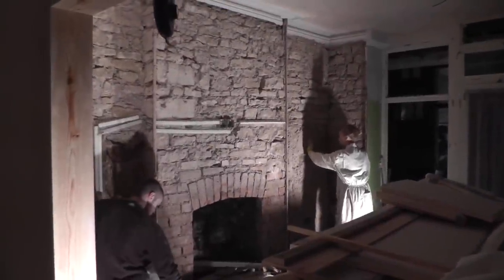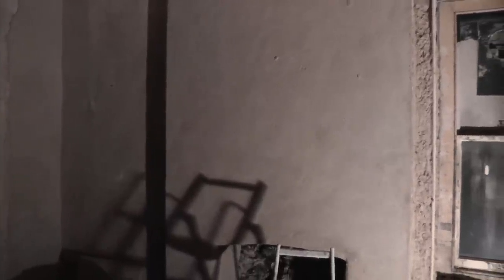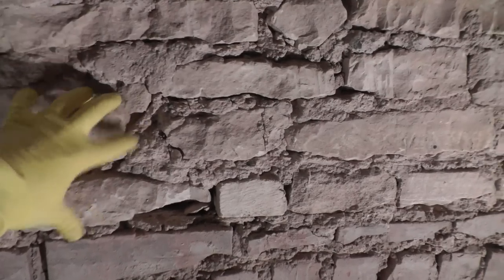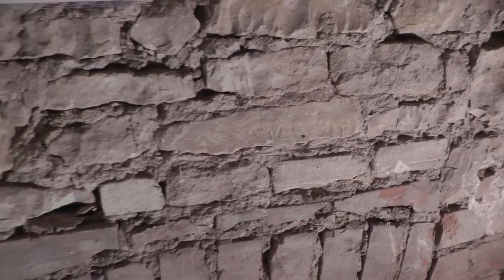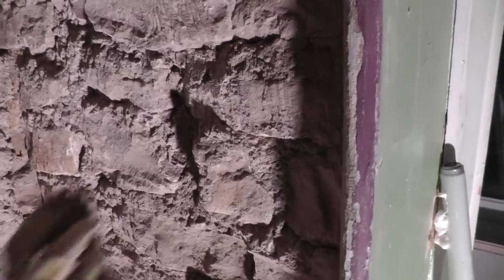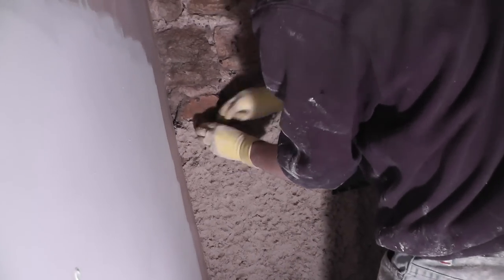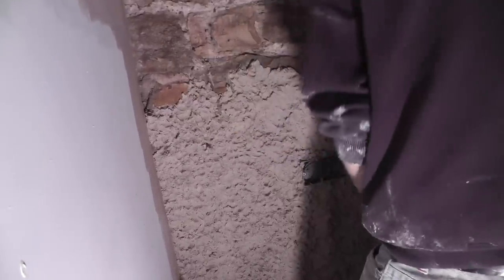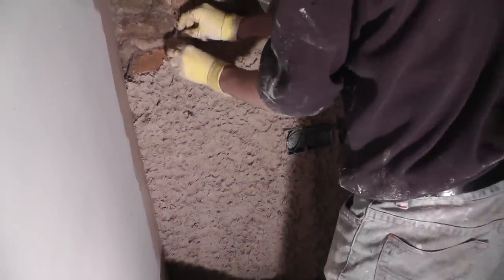Insulating a Solid wall with Lime Hemp Plaster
We decided to use lime hemp plaster on the external walls of the house, this was so we could restore the house walls to be breathable as intended.  This will hopefully reduce the risk of damp and condensation as well as adding an amount of insulation level to the walls.

The lime hemp was sourced from Ty Mawr in Wales and was delivered as a ready mixed tonne bag.  Link below to their site and products.